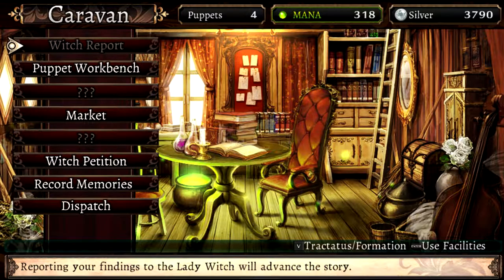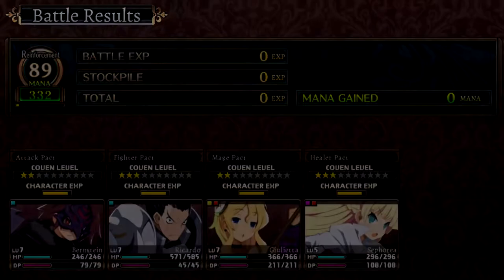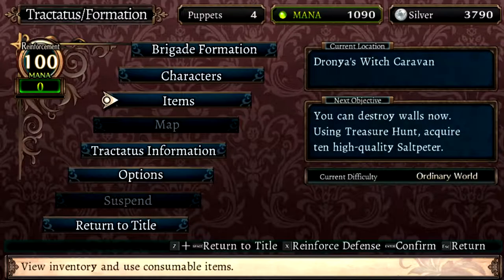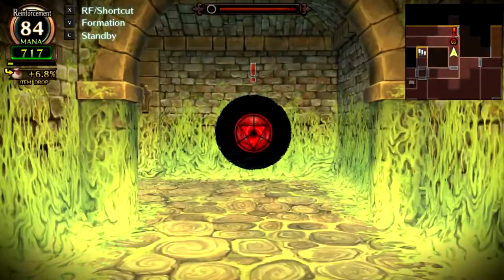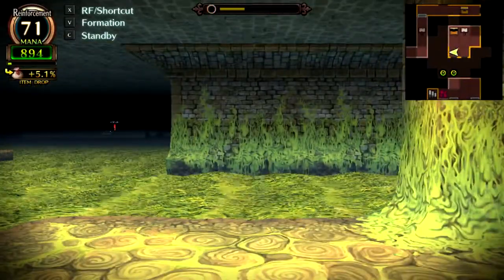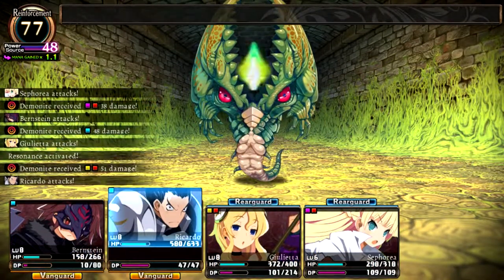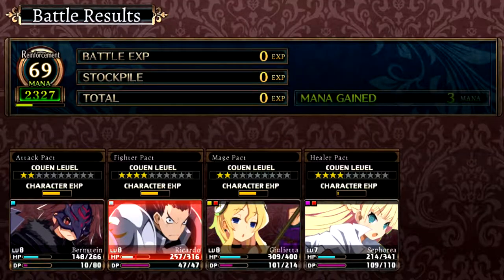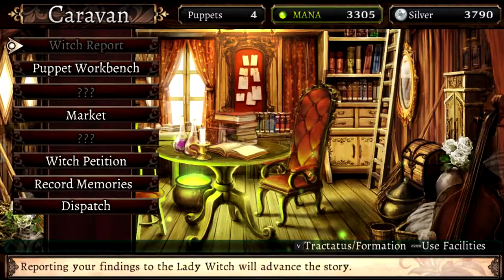Labyrinth of Refrain Coven of Dusk ~ Ep 7 | That Was a Stupid Way of Dying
Welcome to fantastic game made by the same developers as Disgaea. Fun and funny dialogue for everybody. Hope you guys enjoy the wonderful game as much as I'll enjoy playing it.  Also don't forget to check out Freetime Gametime and SilverAuraGaming down below.

Zion's Gaming Channel (Freetime Gametime);

Silver's Gaming Channel (SilverAuraGaming);